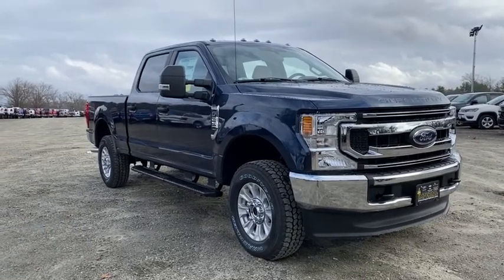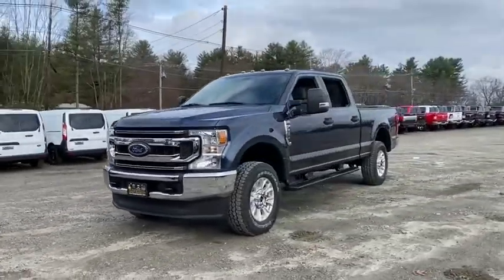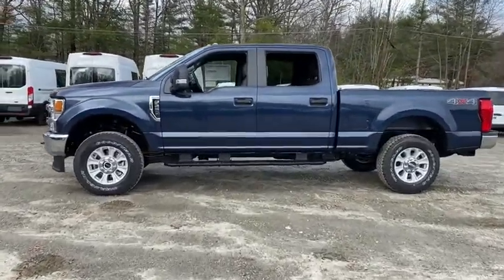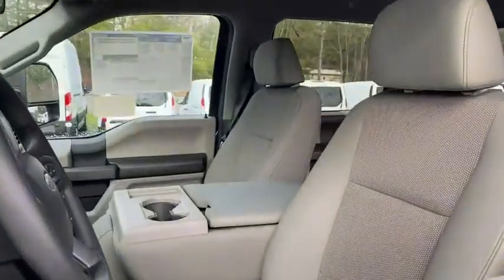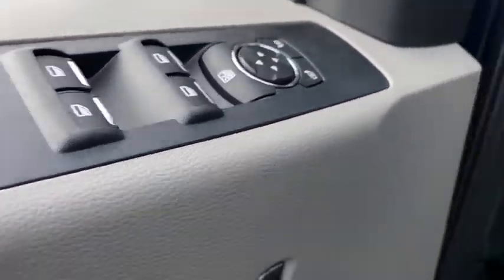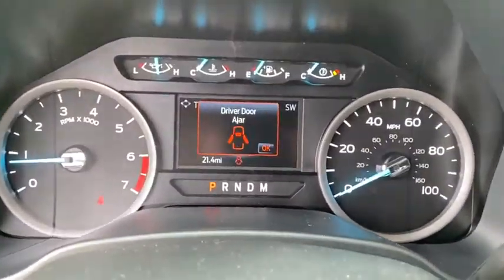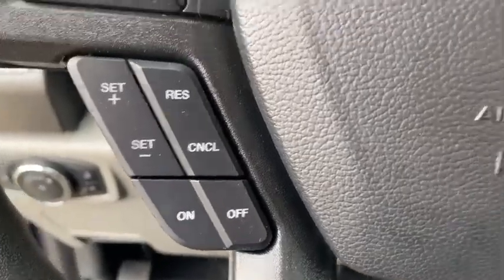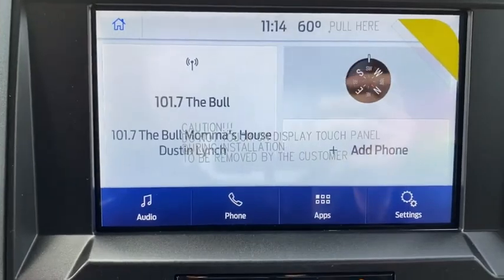2020 Ford F-250SD Milford, Mendon, Worcester, Framingham MA, Providence, RI ST20-841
Blue New 2020 Ford F-250SD available near me in Milford, Massachusetts at Imperial Ford. Servicing the Mendon, Worcester, Framingham MA, Providence, RI area.

Imperial Ford
18 Uxbridge Rd

PRIVACY GLASS, ENGINE: 7.3L 2V DEVCT NA PFI V8 GAS, SYNC 3 COMMUNICATIONS & ENTERTAINMENT... DUAL 78 AH BATTERY, POWER EQUIPMENT GROUP, TIRES: LT275/70RX18E OWL A/T (4), Back-Up Camera, Remote Engine Start, 4x4, ELECTRONIC-LOCKING W/3.55 AXLE RATIO, Trailer Hitch, POWER-SLIDING REAR-WINDOW W/DEFROST, FIXED REAR-WINDOW W/DEFROST, 110V/400W OUTLET, SIRIUSXM RADIO, COLOR-COORDINATED FULL CARPET W/FLOOR... STX APPEARANCE PACKAGE, PLATFORM RUNNING BOARDS, TRANSMISSION: TORQSHIFT 10-SPEED AUTO... ORDER CODE 600A, UPFITTER SWITCHES (6), 397 AMP ALTERNATORS, LED ROOF CLEARANCE LIGHTS, STEERING WHEEL-MOUNTED CRUISE CONTROL... SNOW PLOW PREP PACKAGE, TRAILER BRAKE CONTROLLER. XL trim, Blue Jeans Metallic exterior and Medium Earth Gray interior. Warranty 5 yrs/60k Miles - Drivetrain Warranty; brbrbrbrKEY FEATURES INCLUDEbrbr4x4, Back-Up Camera, Trailer Hitch, Remote Engine Start Electronic Stability Control, Brake Assist, Vinyl Seats, 4-Wheel ABS, 4-Wheel Disc Brakes. brbrbrbrOPTION PACKAGESbrbrENGINE: 7.3L 2V DEVCT NA PFI V8 GAS Heavy-Duty Alternator (240 Amp), 3.55 Axle Ratio, STX APPEARANCE PACKAGE STX fender vent badge, Bright Chrome Hub Covers & Center Ornaments, Chrome Front Bumper, Chrome Rear Step Bumper, Steering Wheel-Mounted Cruise Control, Tires: LT275/65Rx18E BSW A/S, Spare may not be the same as road tire, Wheels: 18 Sparkle Silver Painted Cast Aluminum, bright hub covers/center ornaments, Bright Chrome Grille, POWER EQUIPMENT GROUP Deletes passenger-side lock cylinder, upgraded door trim panel, Accessory Delay, Advanced Security Pack, SecuriLock Passive Anti-Theft System (PATS) and inclination/intrusion sensors, Power Locks, Remote Keyless Entry, Manual Telescoping/Folding Trailer Tow Mirrors, power heated glass, heated convex spotter mirror and integrated clearance lights and turn signal indicators, Power Front & Rear Seat Windows, 1-touch up/down driver/passenger window, Power Tailgate Lock brbrbrbr.brbrThe Buy For Price reflects all applicable manufacturer rebates and/or incentives (not all will qualify) and is based on retail purchase with additional dealer discounts including a $1,000 Imperial Trade Assistance Bonus for qualifying 2010 or newer trades. Our specials are available exclusively through our phone and internet department. Price subject to change if manufacturer rebates change. Lease, business and fleet acquisitions may result in a different pricing and rebate structure. Price does not include tax, title, registration, and $495 documentation fee and $650 acquisition fee if applicable for lessee. Vehicle must be paid in full and take same day delivery from dealer stock. No wholesalers or dealers. Call or email our phone and internet team for the most current rebate information and Imperial discounts. Our price online is for our market area only. Price cannot be combined with any other discounts or promotions. Not responsible for typographical or pricing errors. May includePrice does not include tax, title, registration, documentation fee or other applicable fees, and includes our Imperial Trade Assistance Bonus of $1,000 for qualifying 2010 or newer retailable trades. To receive advertised promotional price, the vehicle must be paid in full and take same day delivery from dealer stock. Call or email our phone and internet team for the most current rebate information and Imperial discounts. Price cannot be combined with any other discounts or promotions and is subject to change based on market value at any time without notice, customer must mention promo code in order to qualify for internet special discount. The information contained herein is deemed reliable but not guaranteed, dealer not responsible for any misprint involving the price or description of the vehicle, it's the sole responsibility of buyer to physically inspect and verify such information prior to purch  $1,000.Must trade 2010 or newer retail-able trade in. - Exp. 12/31/2020